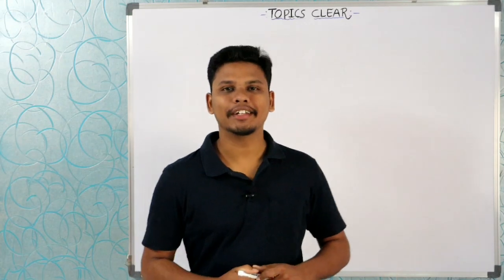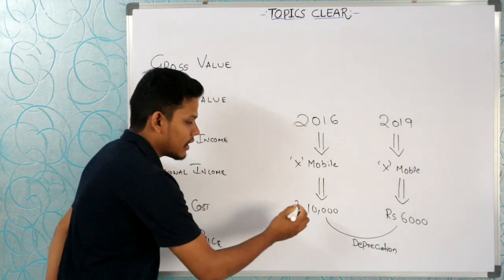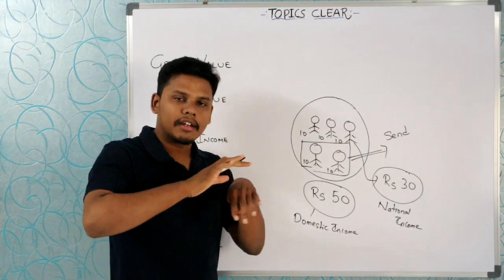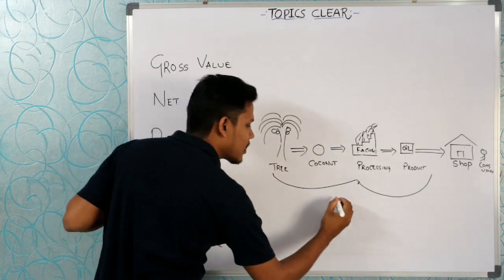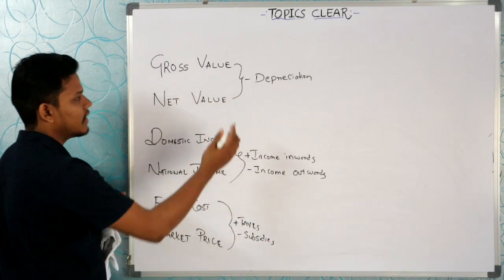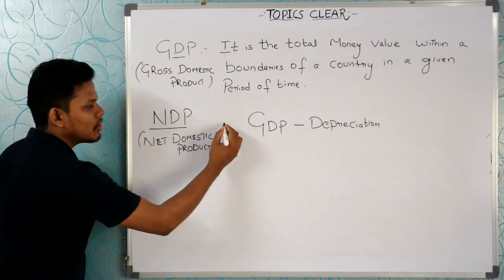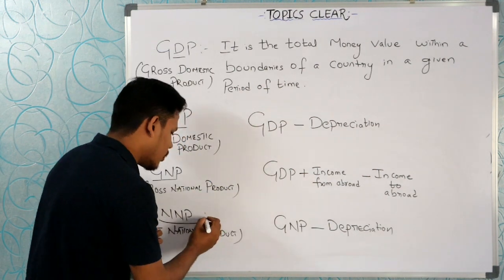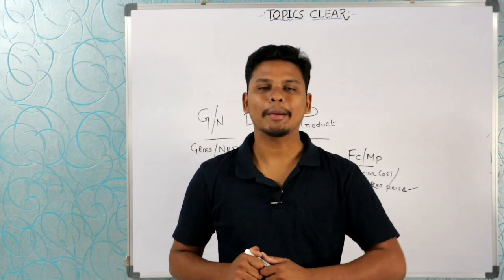What is GDP, NDP, GNP, NNP in | Telugu | English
Topics clear channel by Naveen Reddy